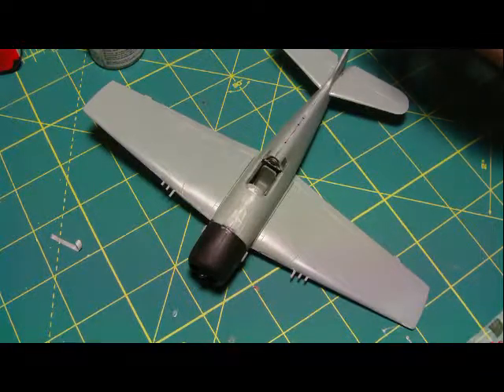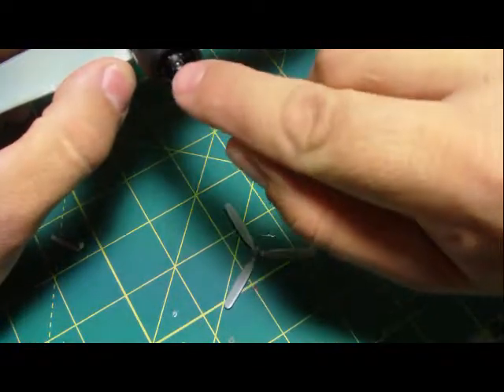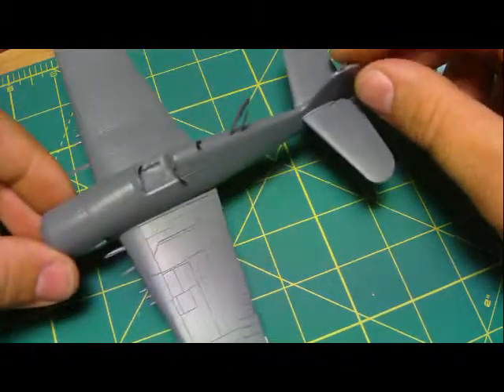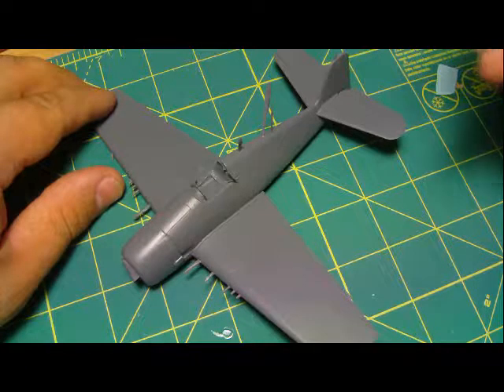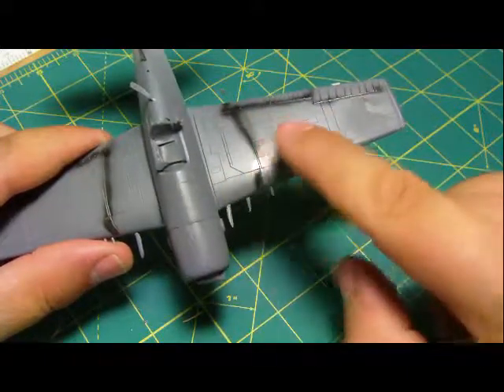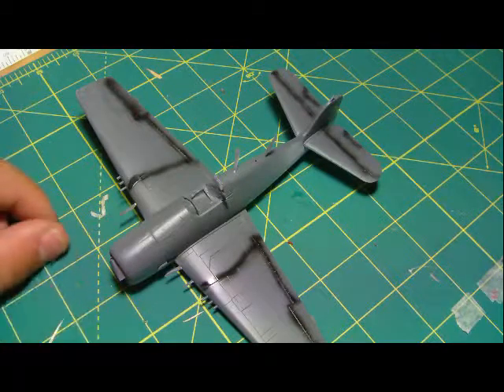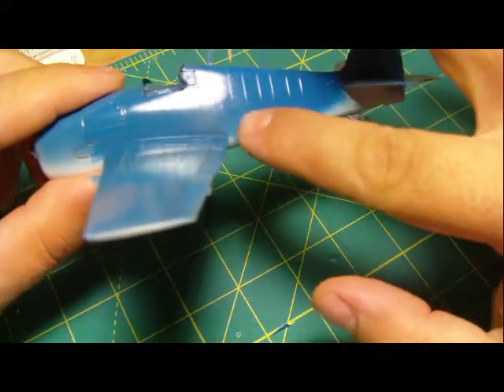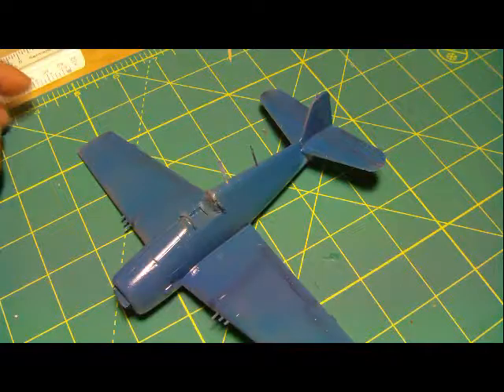Hellcat Part 3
In this section i get to work on the paint job